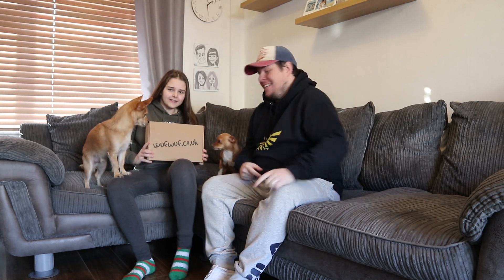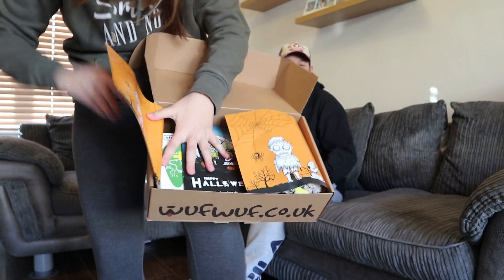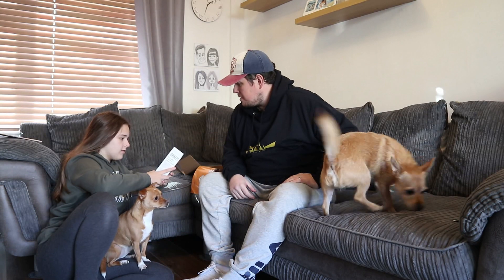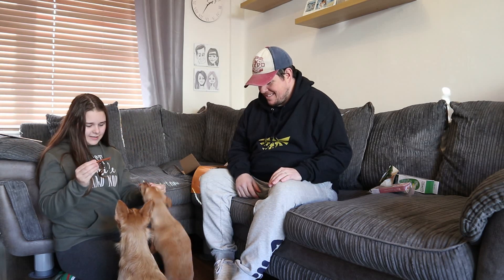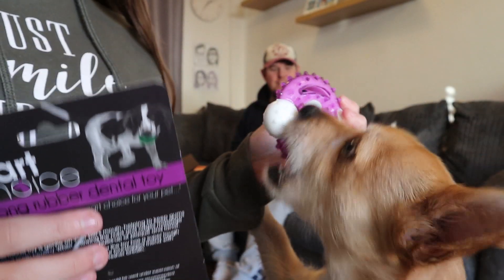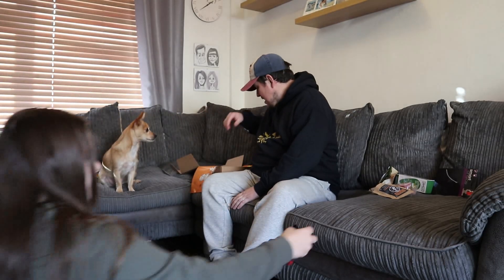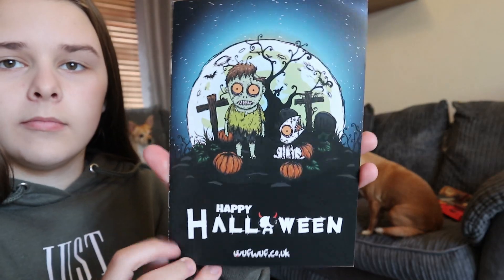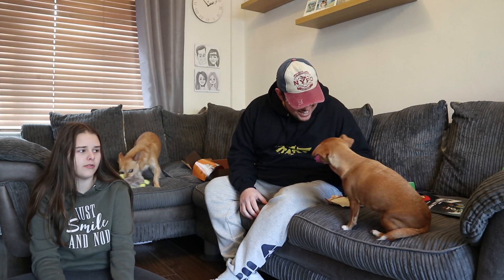Halloween Special - Unboxing WufWuf Dog Box With Minnie & Toby - October 2019 - UK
Hi everyone and welcome back to another video with Danny & Jaz and today also Minnie and Toby
Today we will be unboxing the WUFWUF box .

The WUFWUF box is a mystery box created for dogs and includes toys , treats , and practical things for you dogs such as bowls  , lights for the dogs at night time etx
This box cost just £18.90 and is said to have a value of £40 of items in the box

A themed box with 5 or more items
1 tougher toy
1 plush toy
1 treat
1 chew
1 surprise product or accessory
They promise at least 5 products every month. But you may get more than 5 items

Please  let us know your thoughts on the box
As always a BIG thank you for watching ,, If you did enjoy the video please leave us a thumbs up and dont forget to subscribe for more unboxing videos . kEEP LIKING COMMENTING AND CSHARING BE IN WITH A CHNCE TO WIN A MYSTERY BOX EVERY SINGLE MONTH

thanks DANNY & JAZ